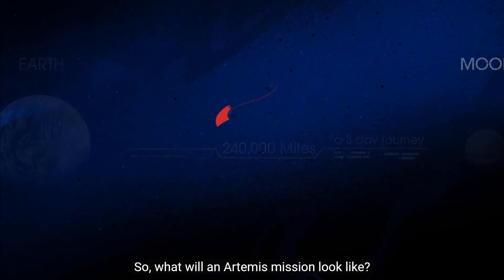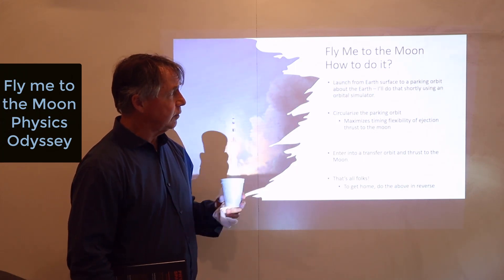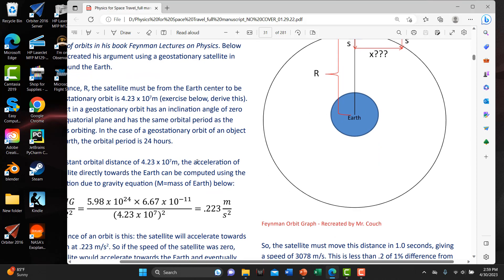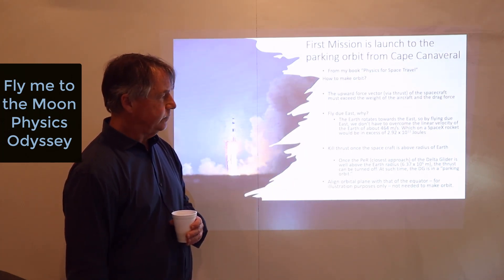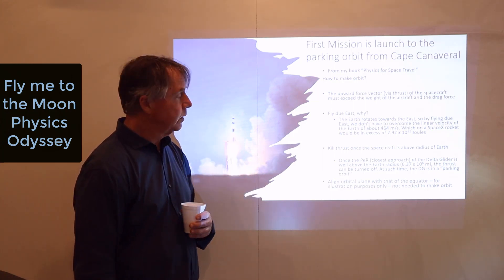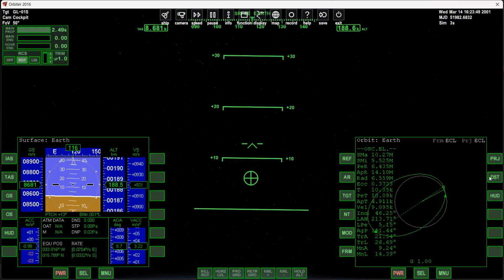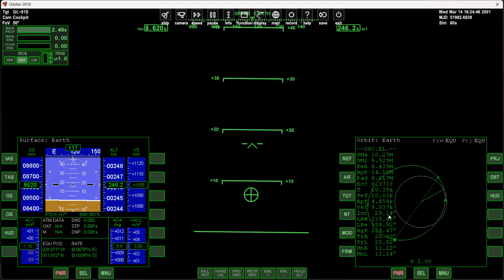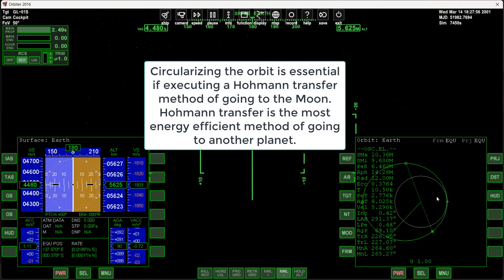Artemis Mission (space travel to Moon) - You Fly it Herein - Video 1 of 3 (make orbit)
Learn about the basics physics to get from the surface of the Earth to the Moon and then fly it with the orbital simulator. Yes, you can fly it with free downloadable simulator.